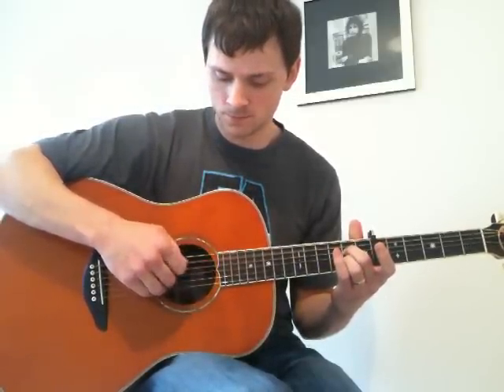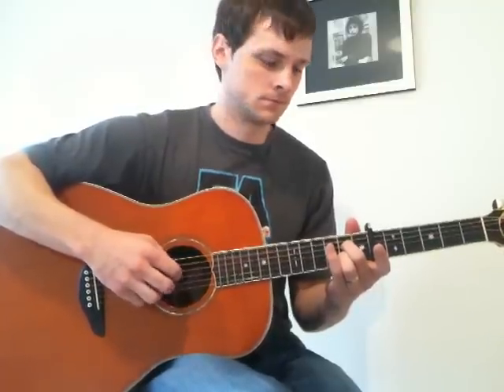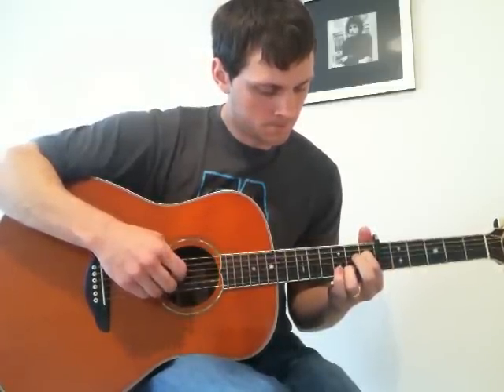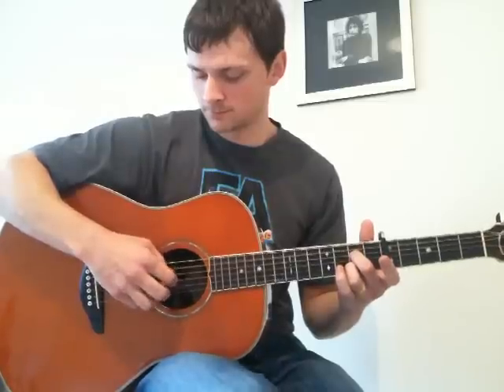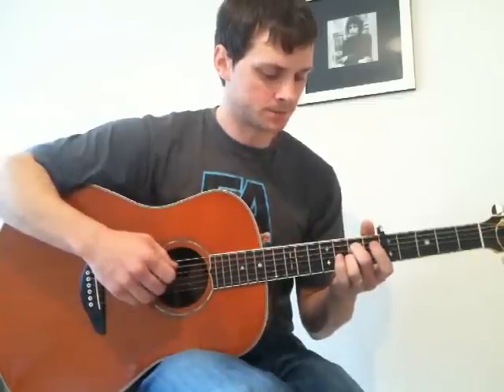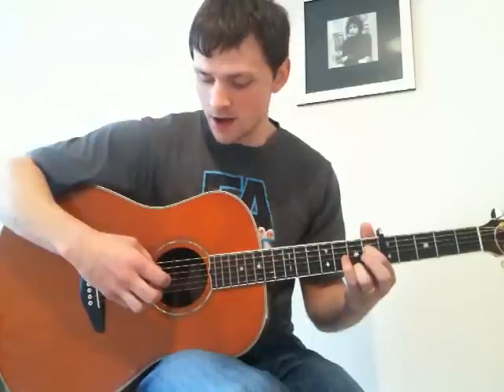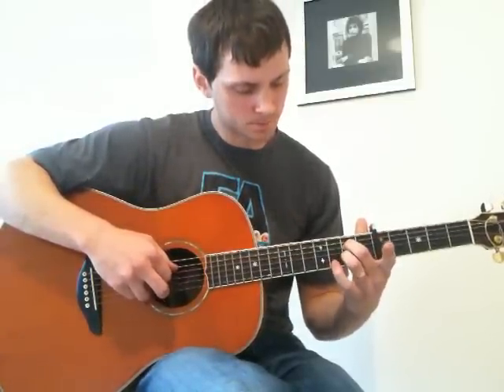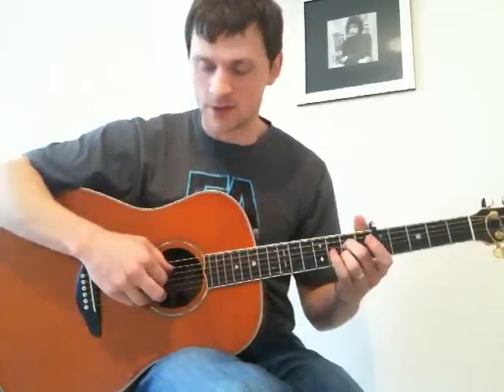how to play The thoughts of Mary Jane by Nick Drake (Part 2)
Part 2 of my guitar tutorial of how to play The Thoughts of Mary Jane by Nick Drake. This video will teach you some picking variations and The Time of No Reply version. If you haven't already seen Part 1 of this video it will show you how to play the intro, verse, chorus and ending. so be sure to check that out before watching this video.

** Links to the tabs now available on my website **

ALL videos are 100% FREE and i promise not to try and sell you anything

Happy guitaring